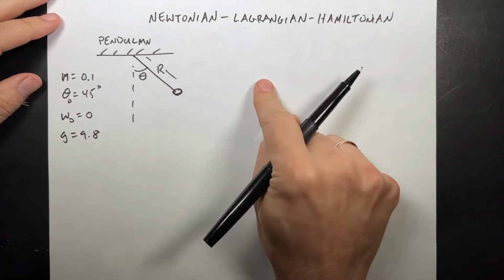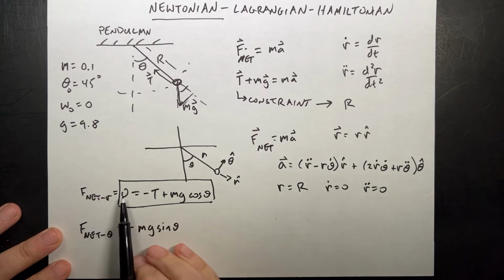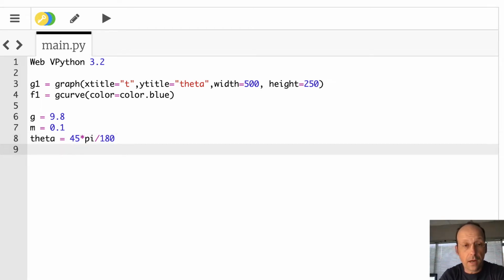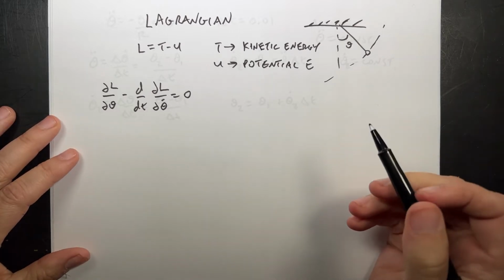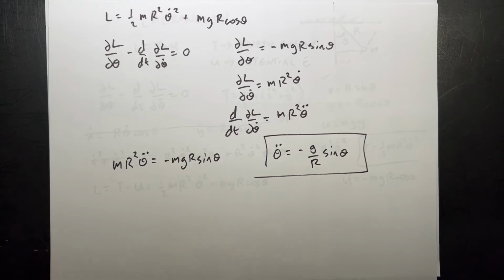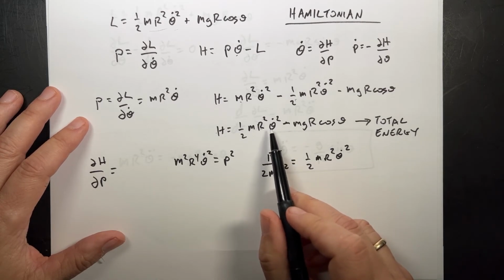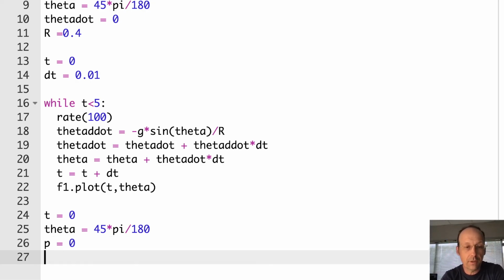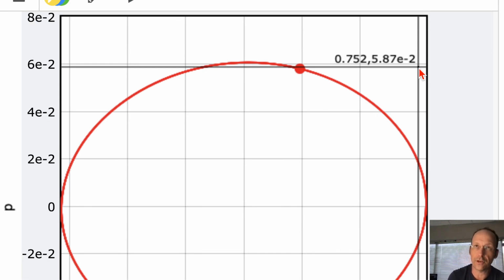Newtonian v. Lagrangian v. Hamiltonian for a Simple Pendulum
In this video, I find (and plot) the equations of motion for a pendulum using three different methods.

00:00 - Intro
01:21 - Newtonian
07:16 - Numerical solution (python)
14:49 - Lagrangian
22:46 - Hamiltonian
31:45 - Comparing Hamiltonian
36:05 - Phase space